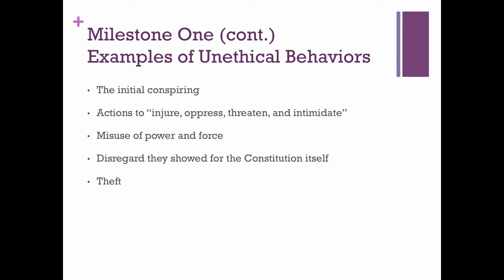SNHU CJ 104 4-2 Activity Milestone Two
Table of Contents:

00:00 - SNHU CJ 104 4-2 Activity Milestone Two
00:12 - Milestone One ReviewAssignment
01:59 - Milestone One (cont.)Examples of Unethical Behaviors
02:37 - Milestone TwoAssignment
03:08 - Implicit & Explicit Contributing Factors
05:08 - Implicit & Explicit Contributing Factors (cont.)
06:09 - Impact on Officers’ Lives
07:18 -